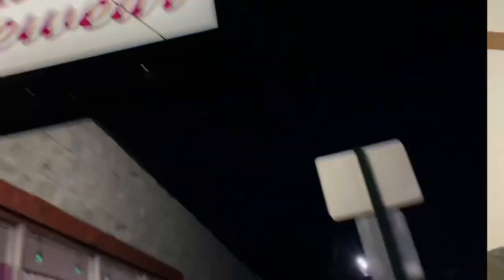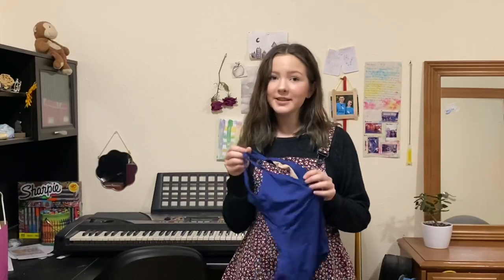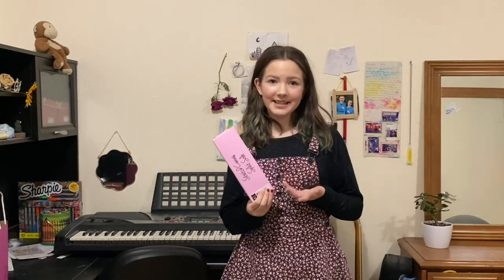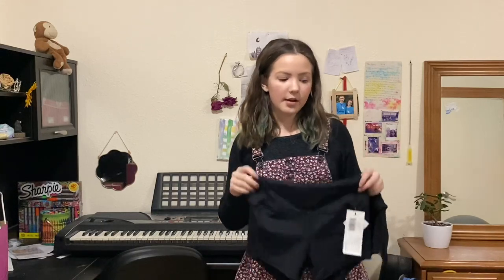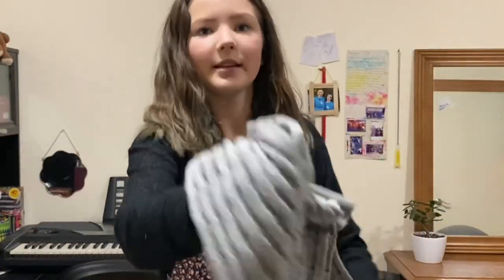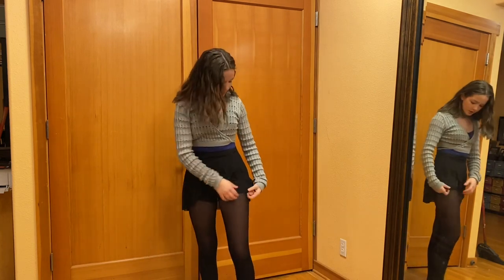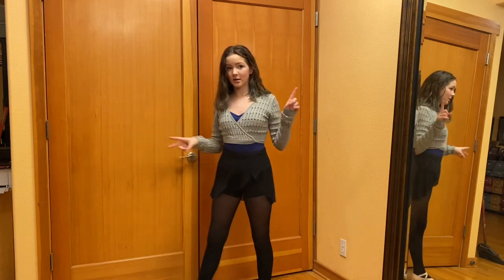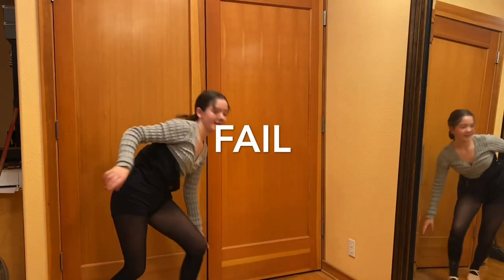Dance Store Vlog (& ballet haul)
this is one of my favorite dance stores, I get all of my leotards, ballet tap and jazz shoes, tights, and other dancewear from this store. I absolutely love creative dancewear!